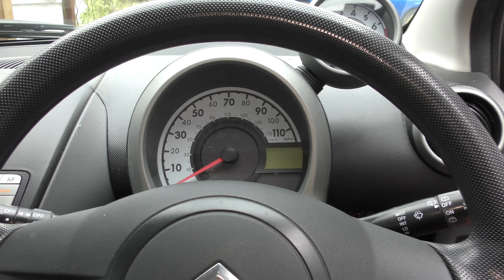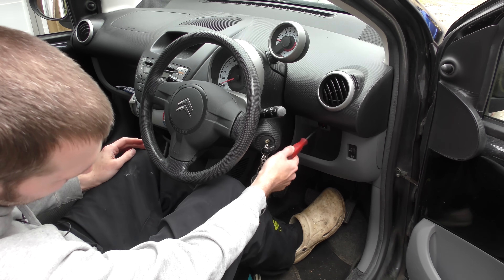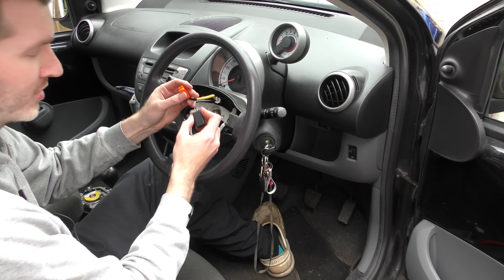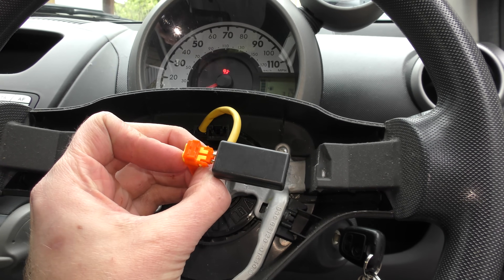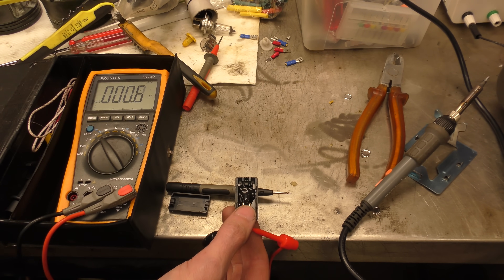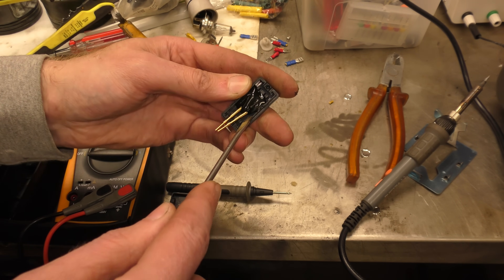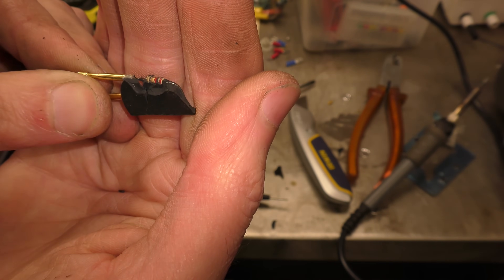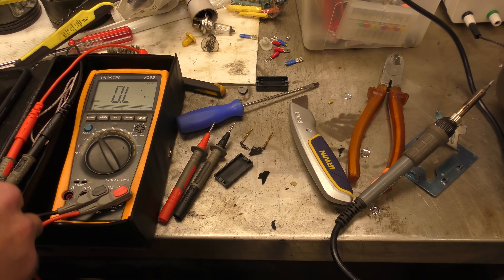Airbag Emulator - what's inside?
Trying to diagnose an airbag fault before diagnostics arrive.  Plus a look inside an airbag emulator